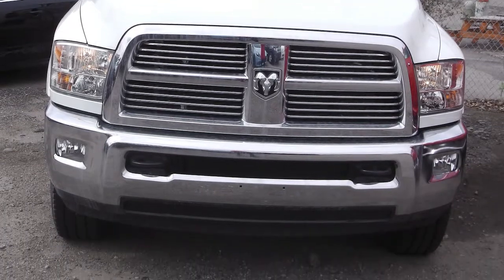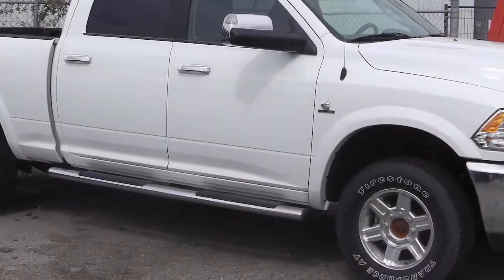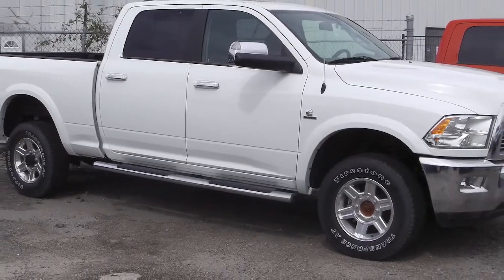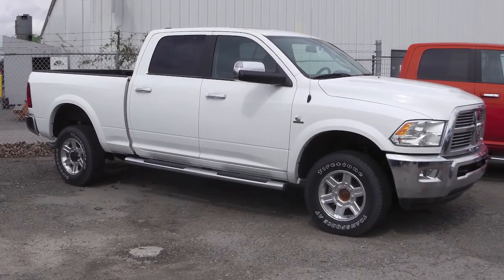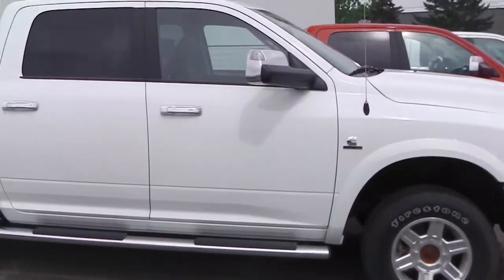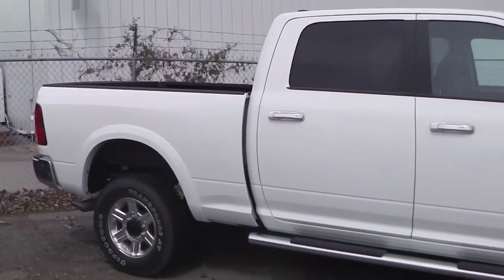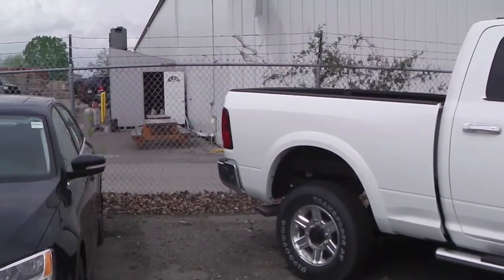2012 Ram 3500 Laramie Limited for Mark -Eastside Dodge -Calgary, Alberta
Eastside Dodge
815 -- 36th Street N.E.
Calgary, AB T2A 4W3
Canada